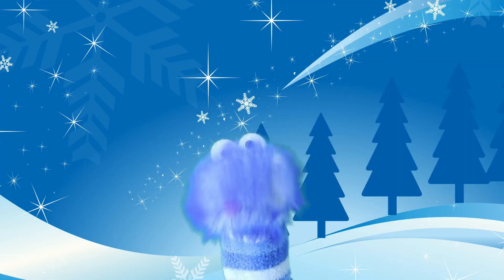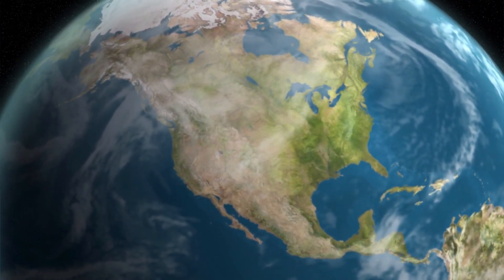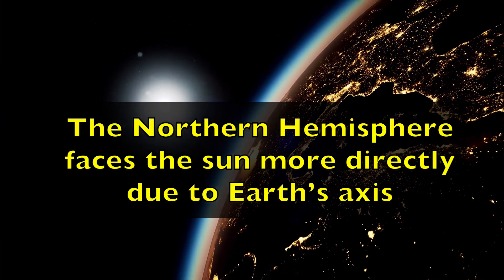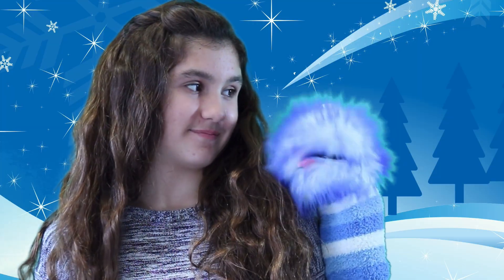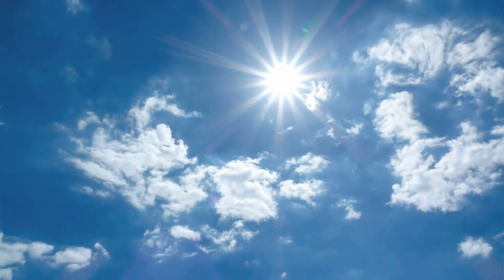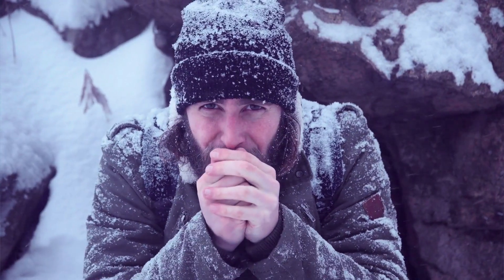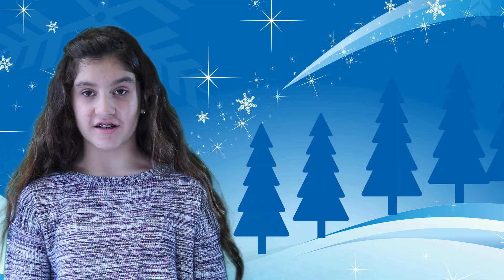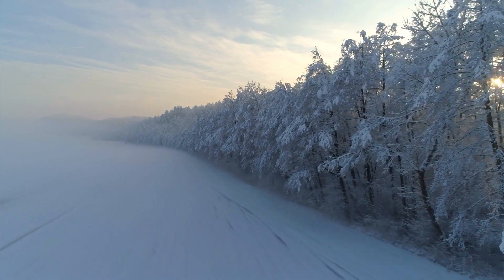What is the Winter Season | Winter Facts | Snowflakes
It is the time of year that the temperature goes down and we enter a new season!
The winter season, where the snow is coming down, the ice is building up and a lot of hot cocoa will be consumed!!!

Find out all about the winter season in this educational video for students.

Here are a few facts you will learn:
*In the Northern Hemisphere the winter solstice usually happens on December 21 or December 22.
*In the Southern Hemisphere below the equator the winter solstice happens June 21 or June 22.
*Then Snowflakes are made from the crystals of ice that form from small pieces of dirt in the air.

All About Snow 5:20